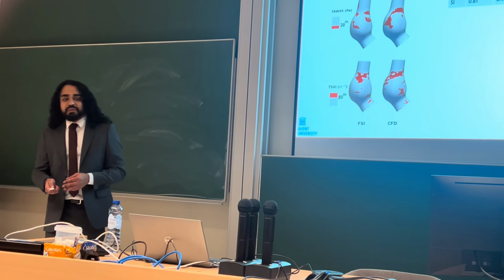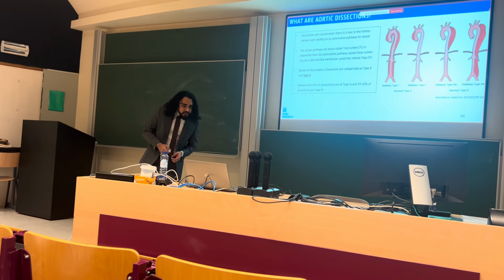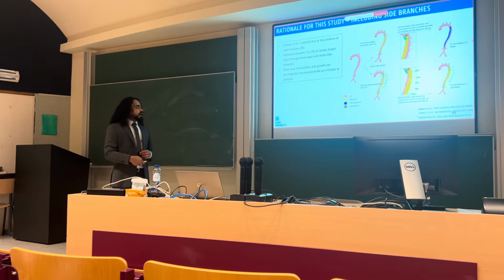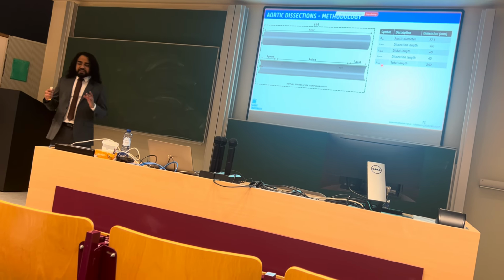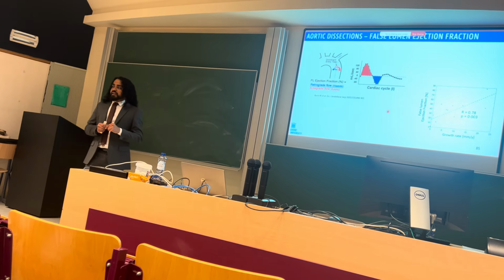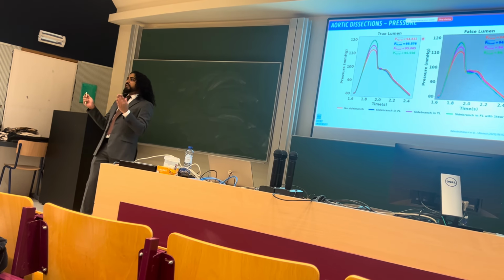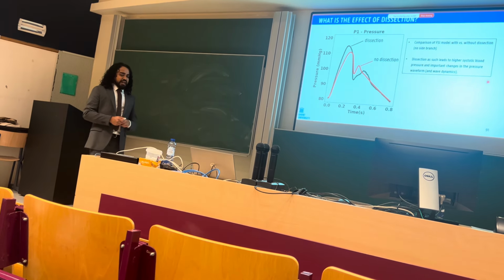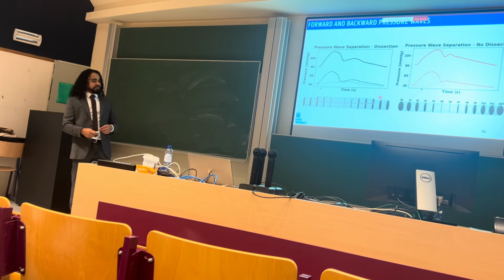Amiths presentation at final PhD defence gent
Amiths PhD public defence   at gent 18.12.25